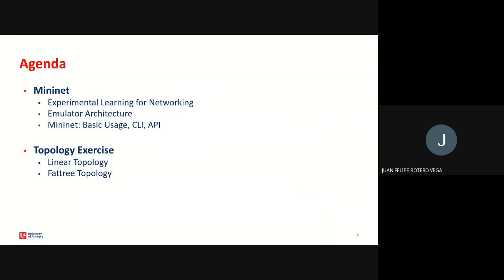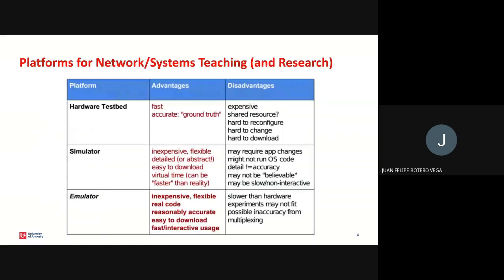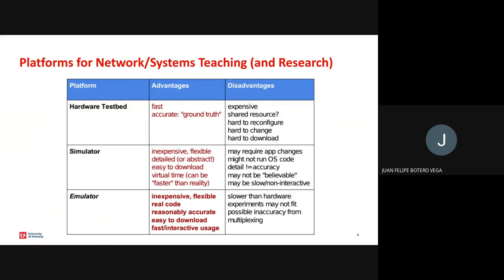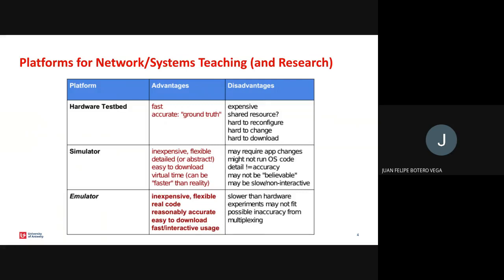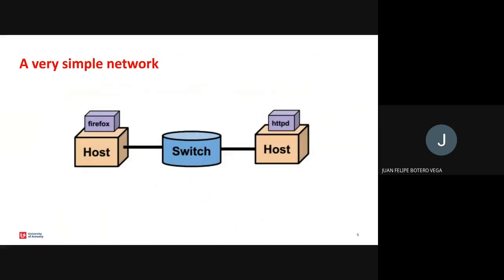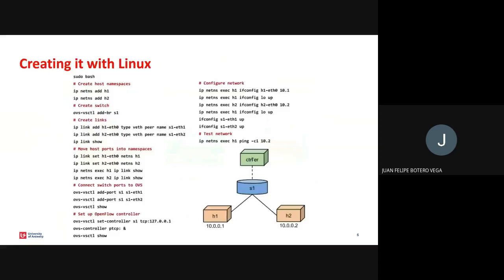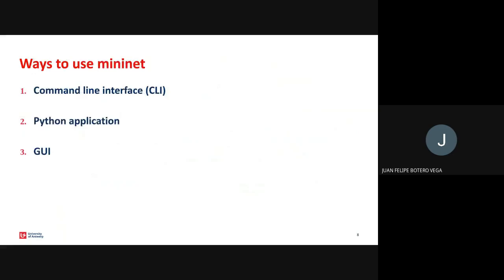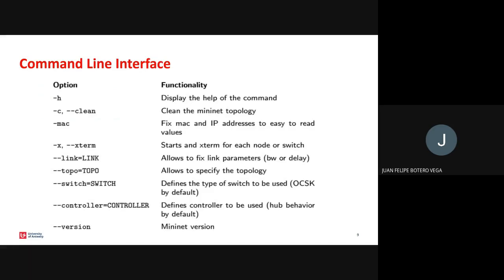Introduction to Mininet - Video 1